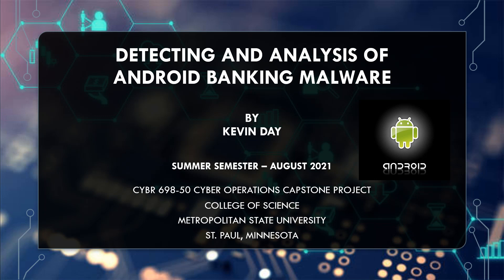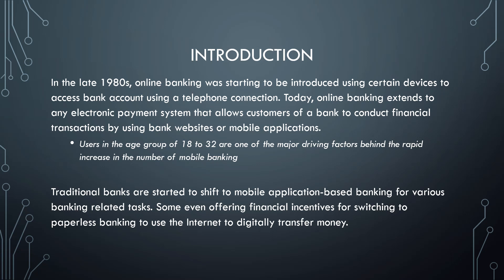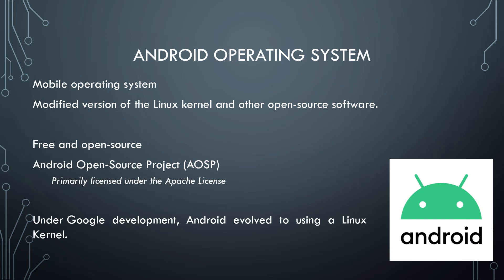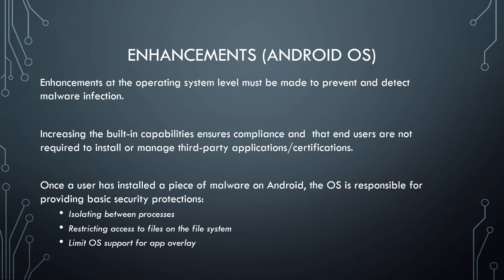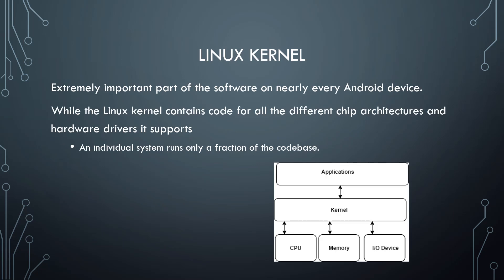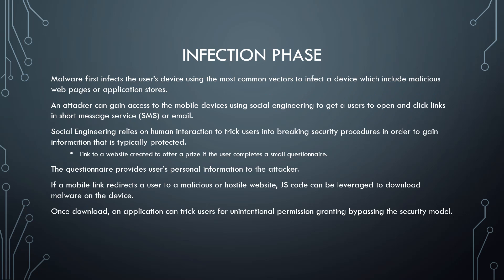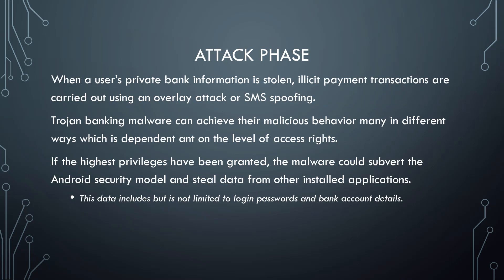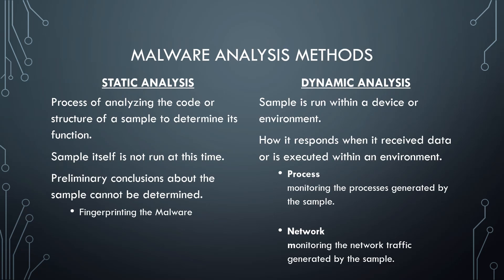Detection and Analysis Android Banking Malware (Capstone Project - Summer 2021)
CYBR 698-50 CYBR OPERATIONS CAPSTONE PROJECT
Mobile  devices  have  become  the  most  prevalent  method  of  accessing  services  via the  Internet.   Mobile  banking  applications  have  become  the  primary  channel  for customers  accessing  banking  and  account  services.   Collecting  and  storing  large Personal Identifiable Information (PII) in single location, resulting in malware developers creating malware targeting mobile banking applications.  The number and types of malware targeting these types of applications will only increase in future. Detection  of  banking  malware  remains  a  challenging  mission  due  to  the  constant evolution of methods used to obfuscate and evade existing detection and security solutions.